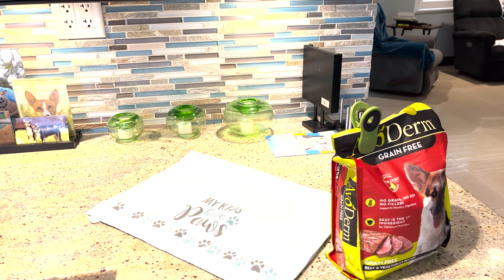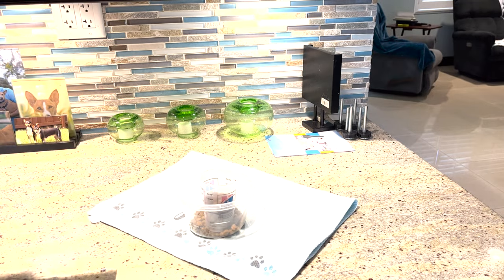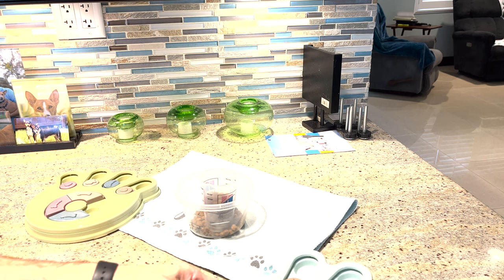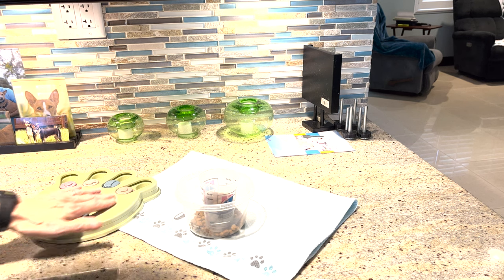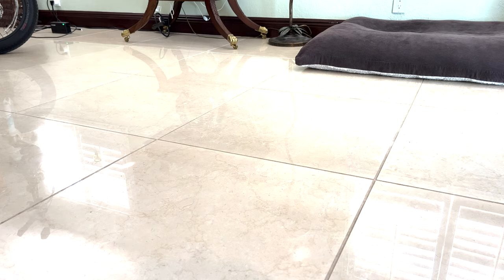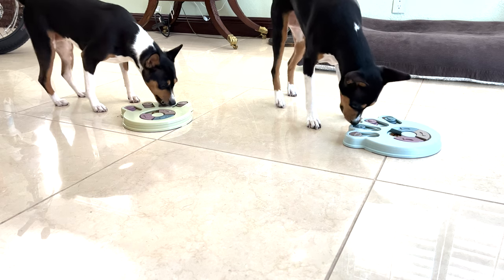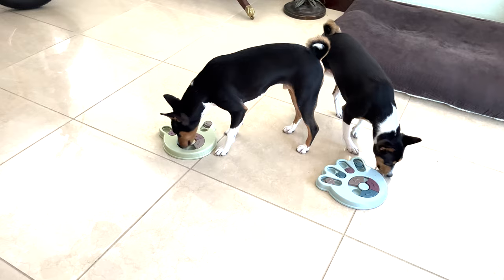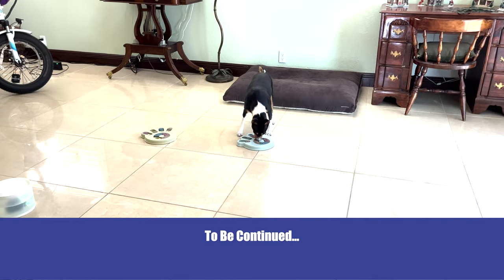Basenjis Eating Dinner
Try Ruff Greens using our link. You'll get a free 2 week trial - all you pay is the shipping cost.